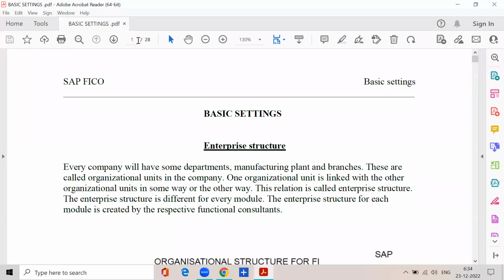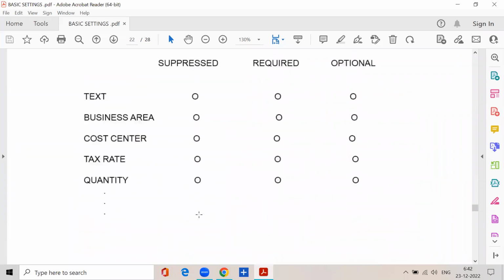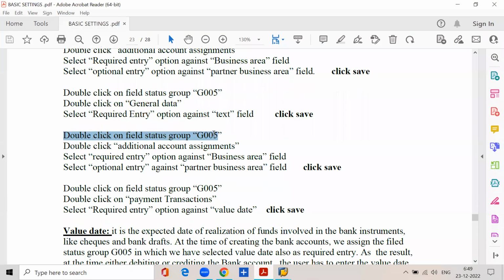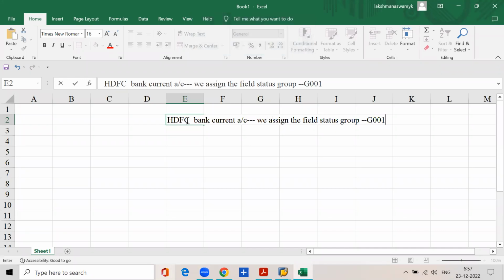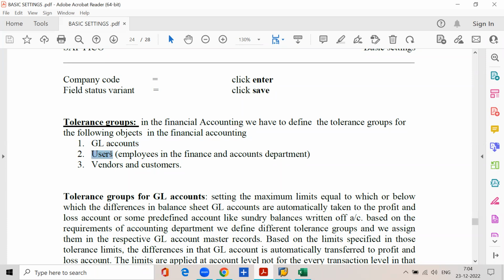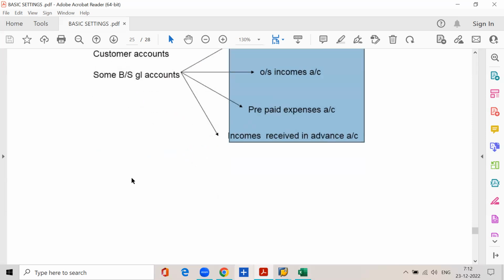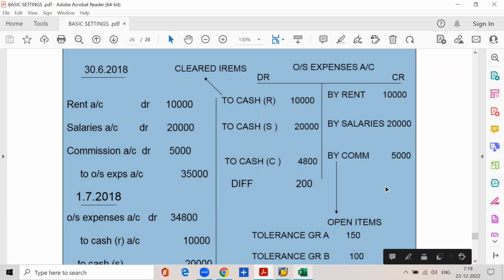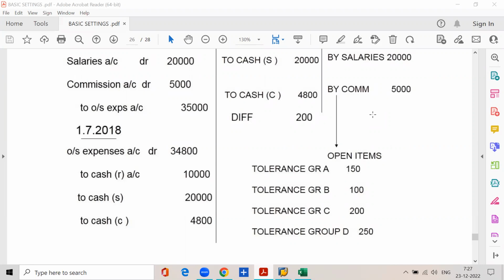FI Class no 10